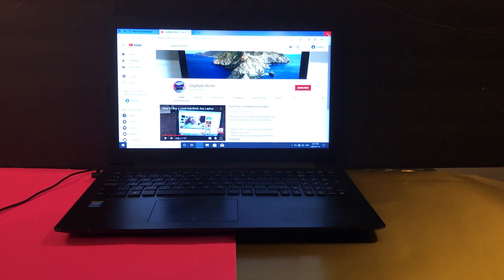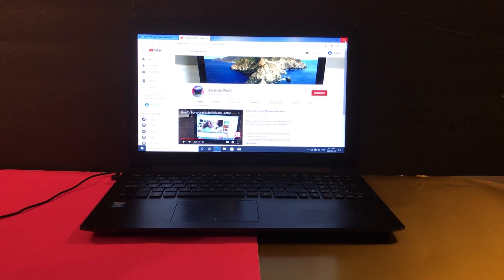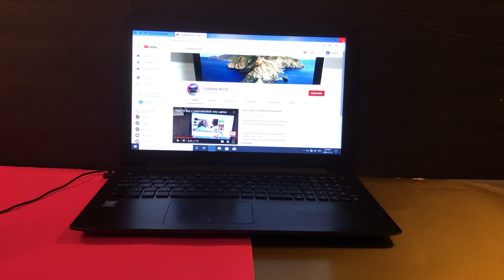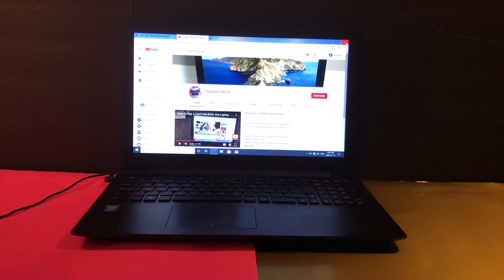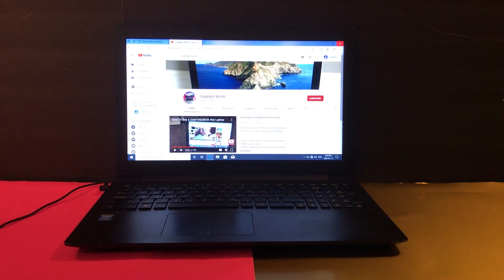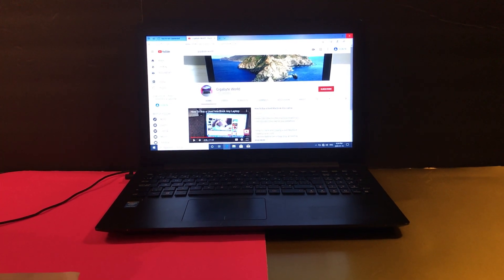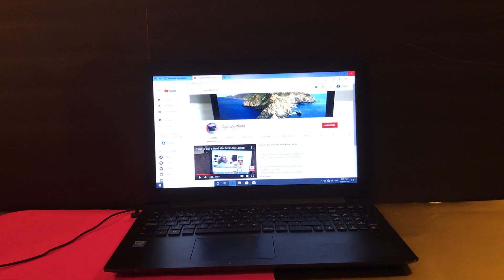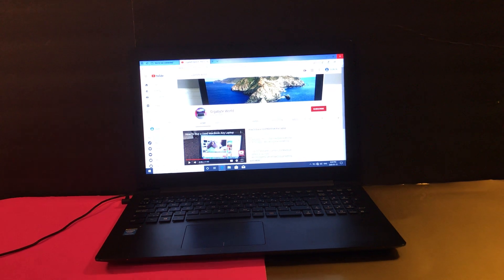Best Web Browser For 2023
Top 5 Web browsers for 2020
1.Firefox
2.Google Chrome
3.Opera
4.Microsoft Edge
5.Chromium
6. Vilvaldi
Not for windows but
7 . Safari works on apple devices only